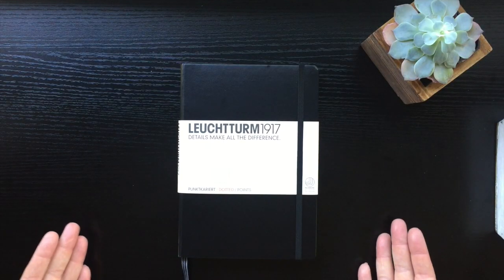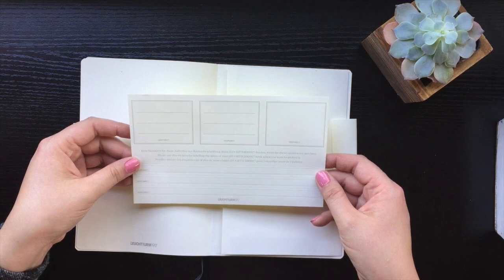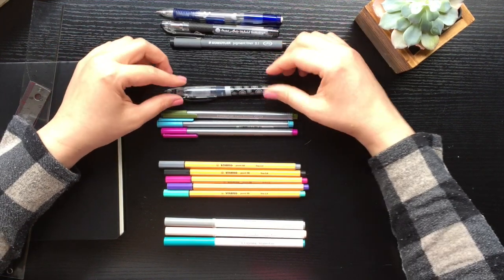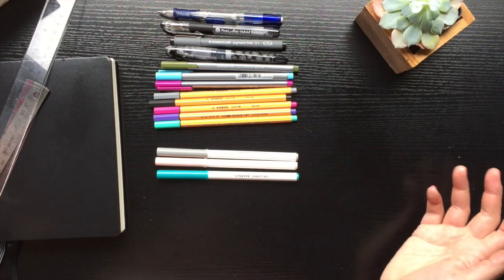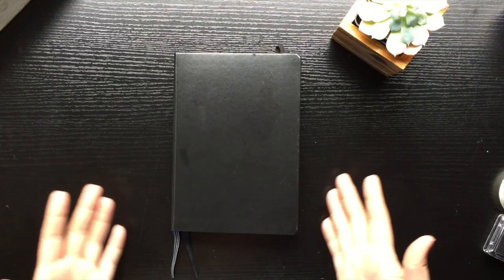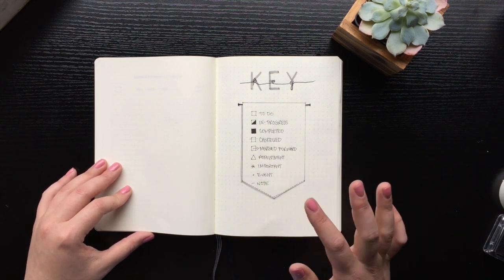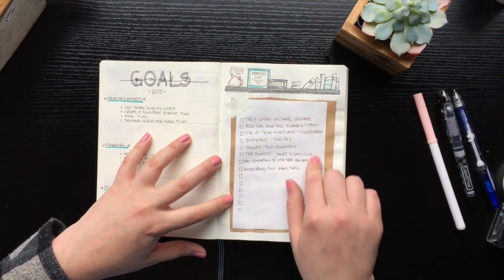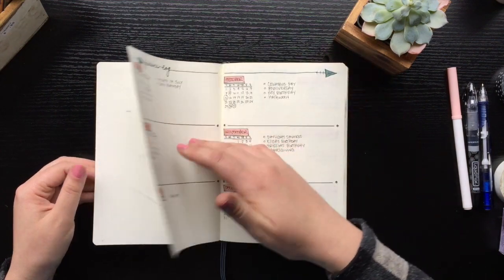Bullet Journal Set Up | Leuchtturm1917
Come set up my BRAND NEW BULLET JOURNAL with me!!! I share some supplies along with my favorite pens/ markers. Want to see how I set up my index, key, future log, goals page, reading list and adventure tracker??? Excited to start the bujo journey!

I am in the process of migrating all of my bullet journal videos to a new channel.

📓MATERIALS ✏️

I'm using the Leuchtrum1917 Dotted journal.

Pentel Arts Hybrid Technica .3

Staedtler Pigment Liner .1

Stabilo Point 88

Crayola Supertips

MUSIC

I am currently a Fashion Design student at the Fashion Institute of Technology in New York City. I am also renovating an old farmhouse build in the late 1800's. I make videos on DIY's, How To's, Life style content, House Renovations, Travel content, Technology and Design.